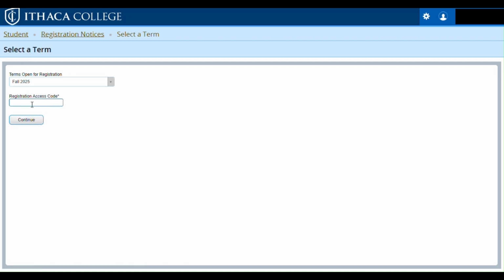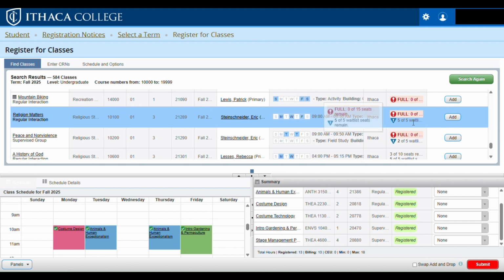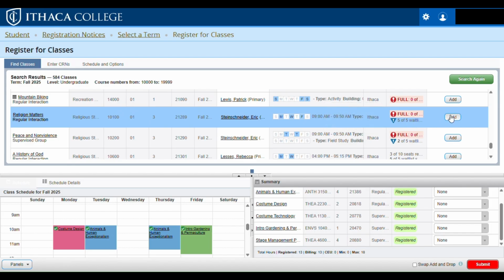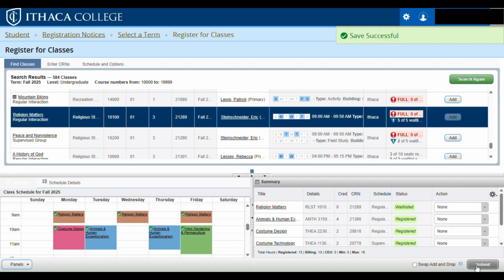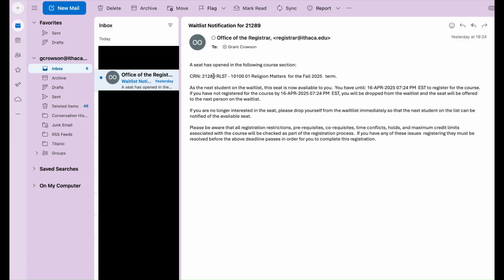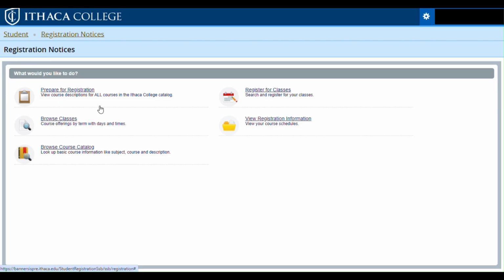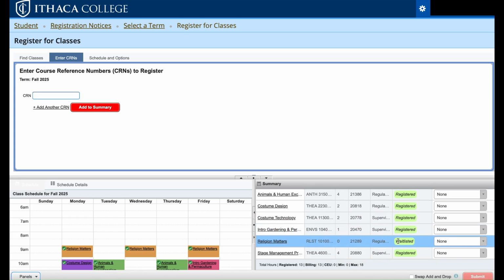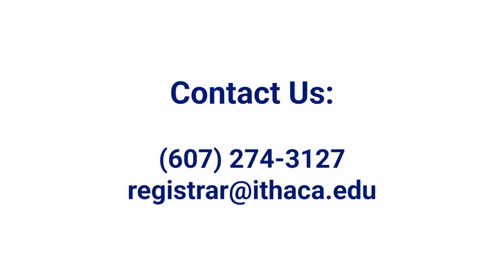Waitlisting a Class Tutorial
This video explains and demonstrates how to waitlist a course in HomerConnect.